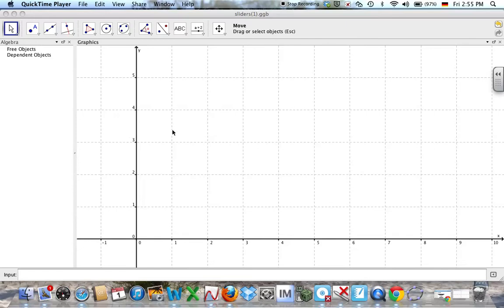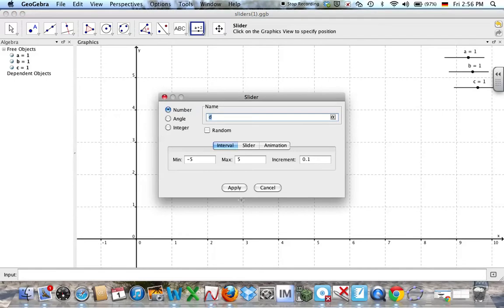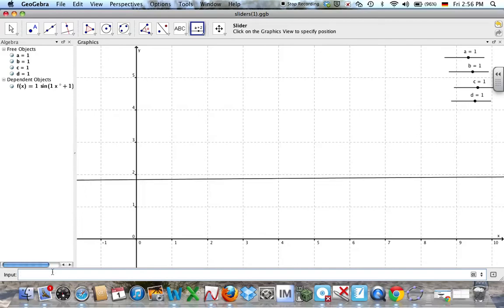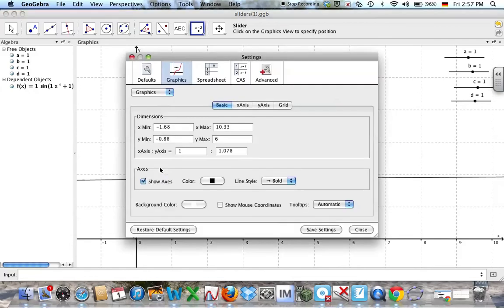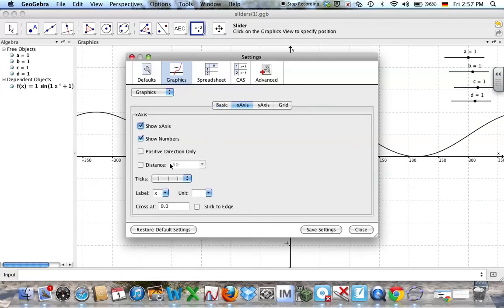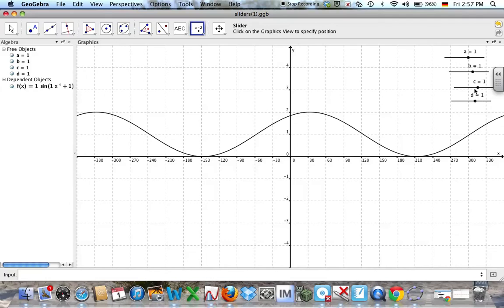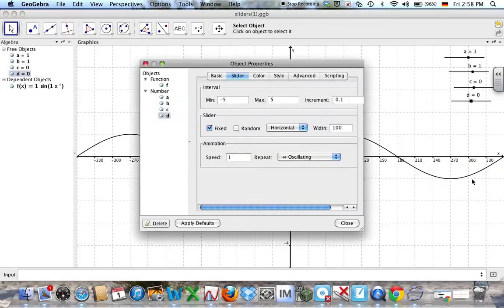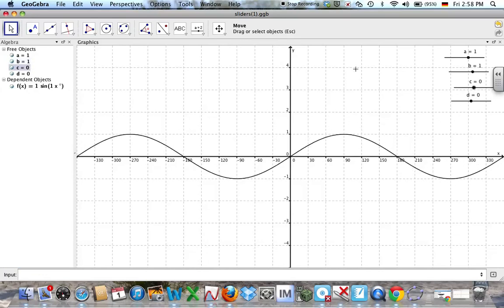geogebra sliders and sine curve investigation.mov